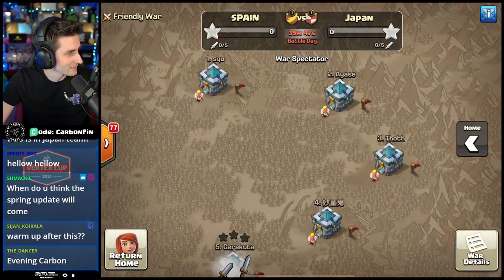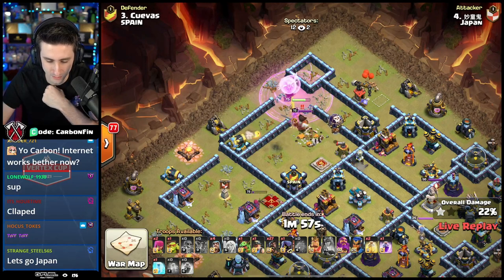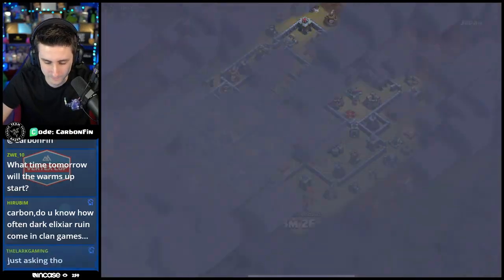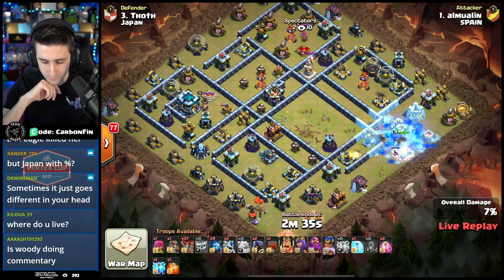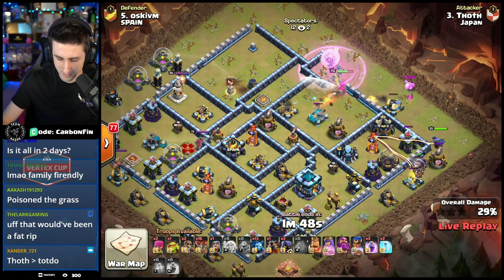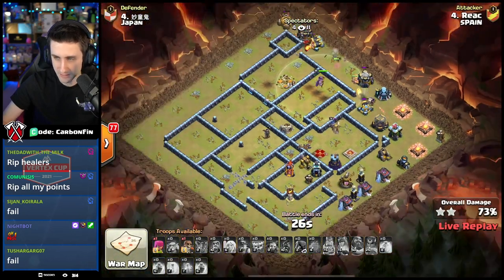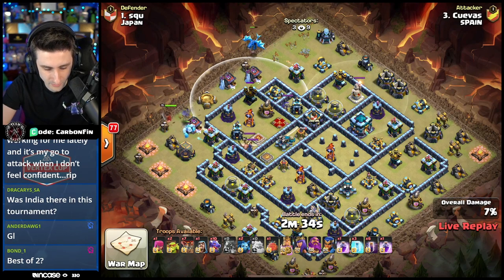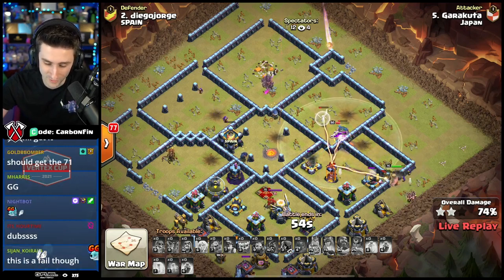SPAIN vs JAPAN Dominate with Hogs & Dragons in WAR!!